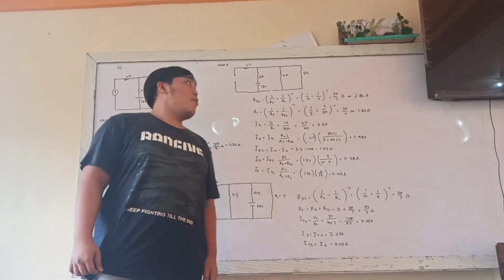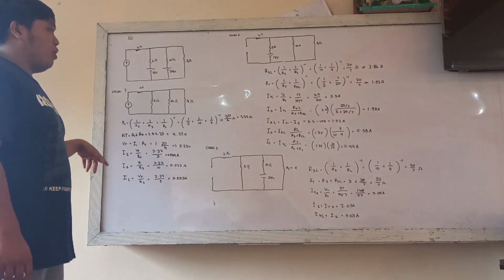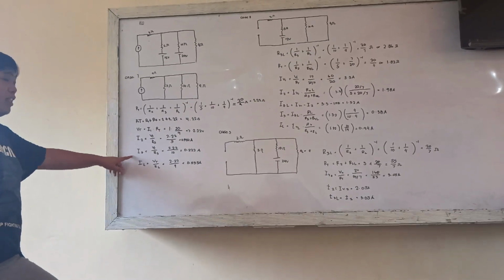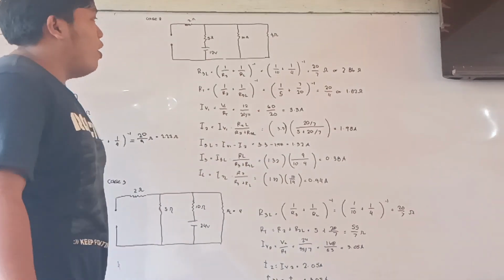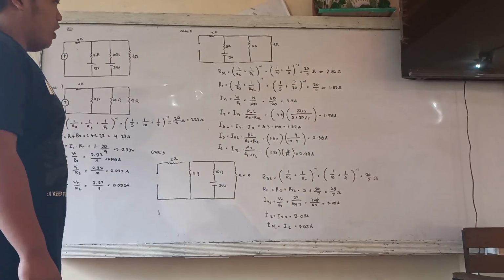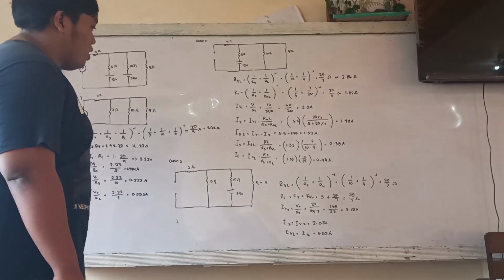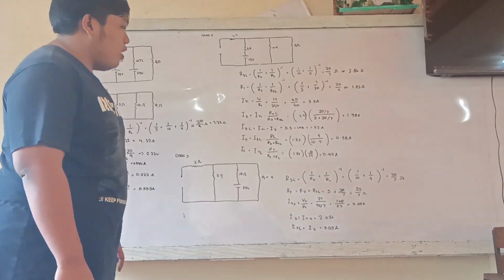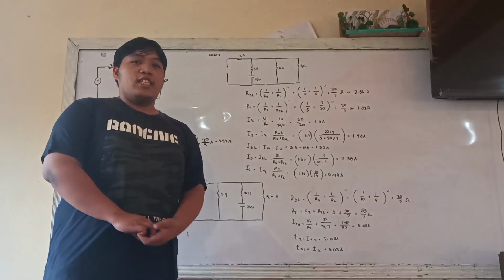KIRCHHOFF'S PROBLEM | EDUCATIONAL PURPOSES ONLY